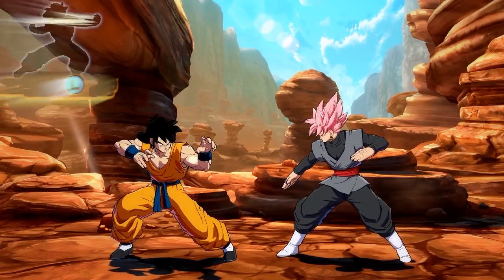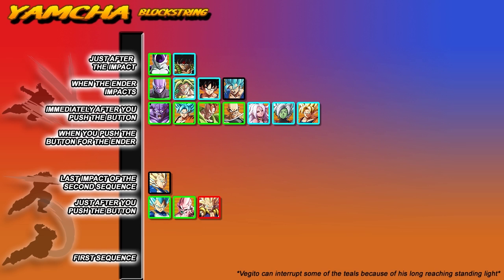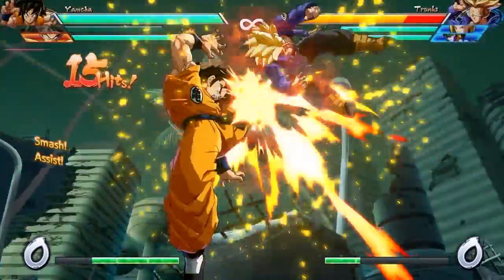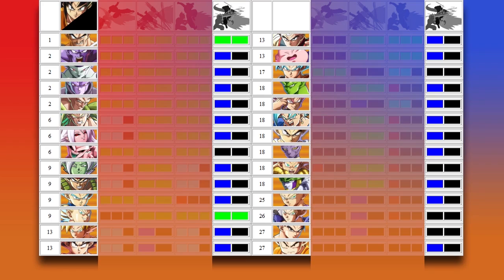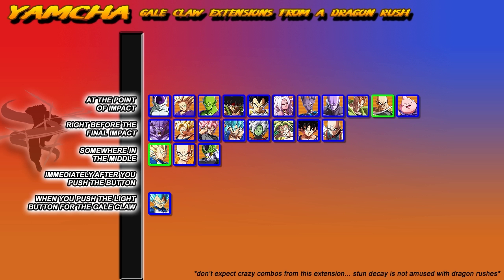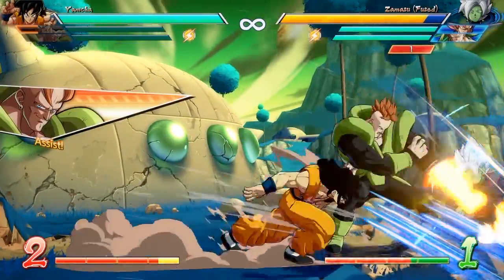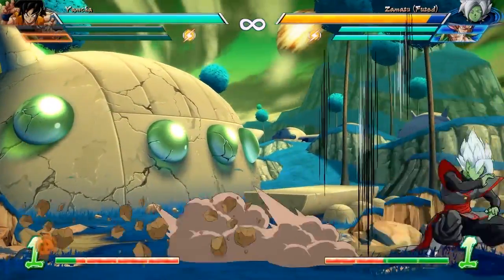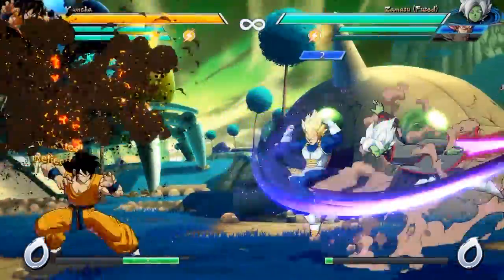Yamcha Guide - Dragon Ball FighterZ Tutorial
The most comprehensive Dragon Ball FighterZ Yamcha guide you can find from somebody who actually goes beyond reading the move list and regurgitating twitter tech!

You wanna tell us what videos to make? Do you want to see videos before everyone else?

Ever wonder what we eat for dinner?